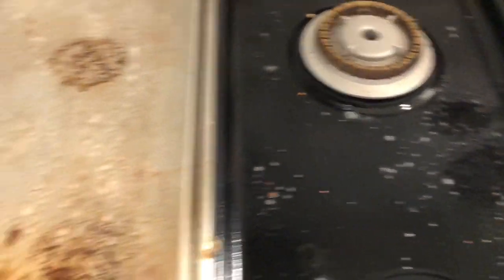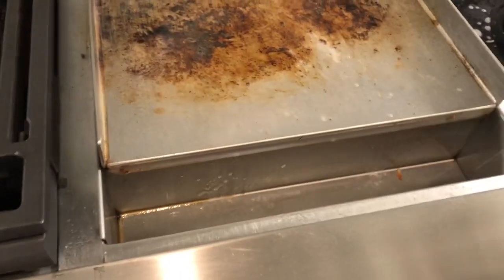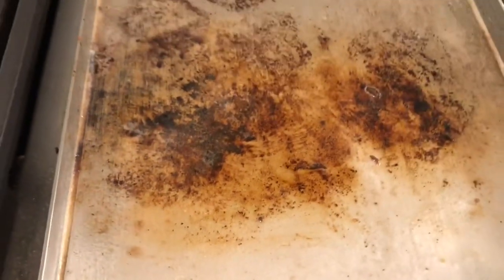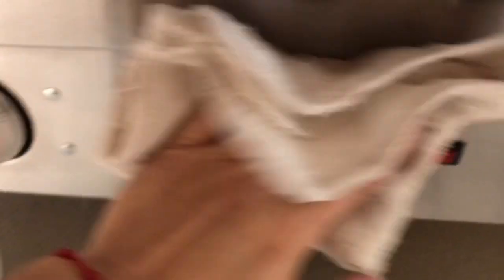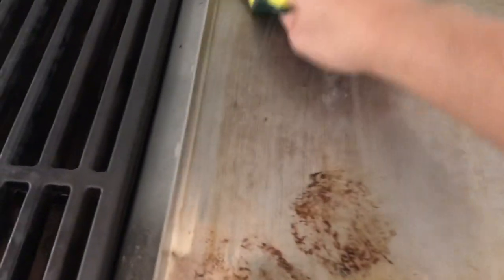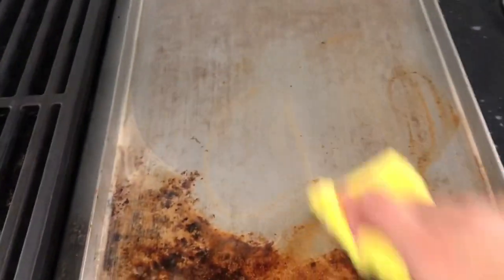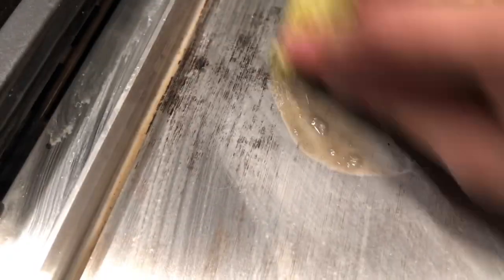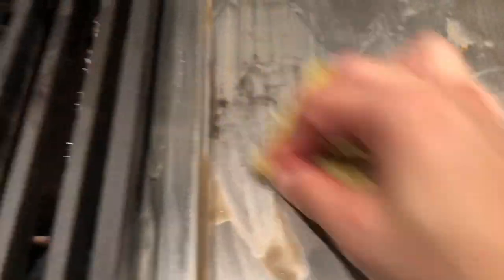EFICAZ DESENGRASANTE , PROBADO Y COMPROBADO QUE SI SIRVE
Hola chicos gracias por haberle dado clik a mi video, aquí te muestro lo eficaz que es mi desengrasante, te invito a que vayas al video original donde te muestro El Paso a paso de cómo hago yo mi desengrasante, en verdad te lo recomiendo te facilitará la vida.